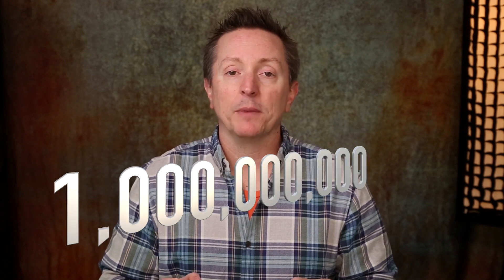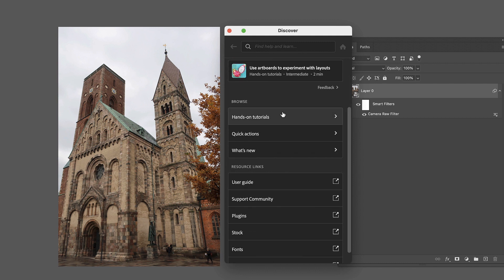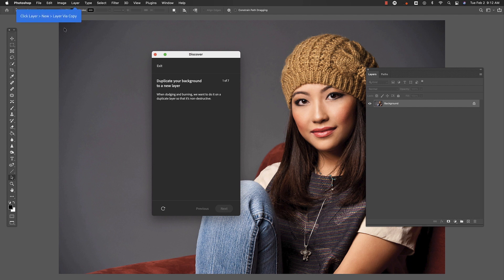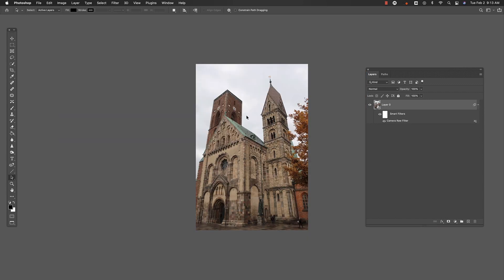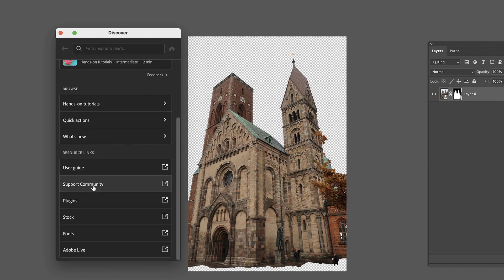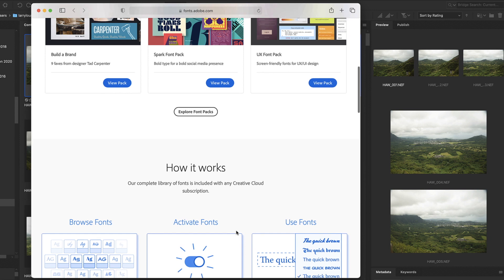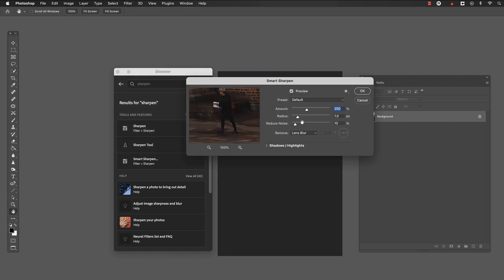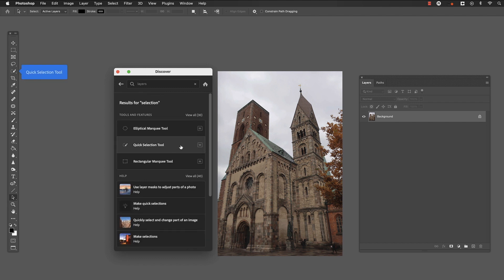Photoshop Discover Panel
The Photoshop Discover Panel is one of the little-known gems of the recent updates.  If you are anxious to get your learn on- you'll want to become friends with the Discover Panel!

You will need to have a current version of Photoshop CC for this to work.  Older versions of PS won't have the Discover features - sorry.